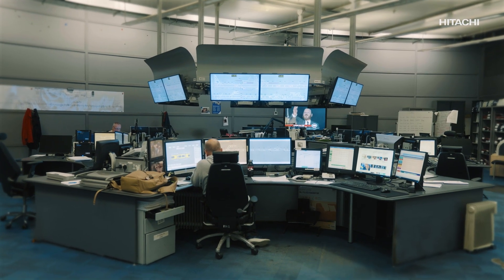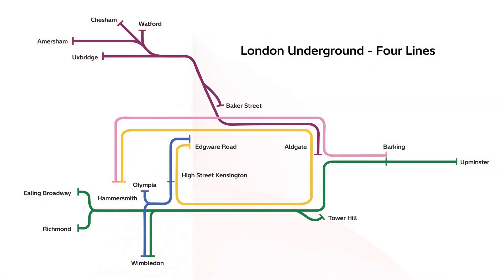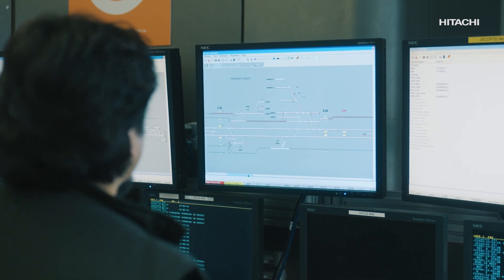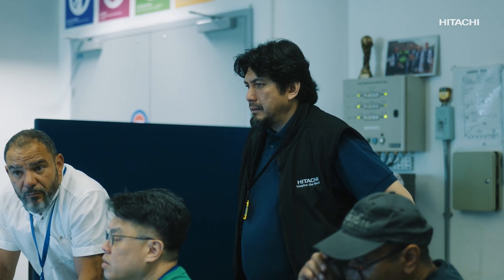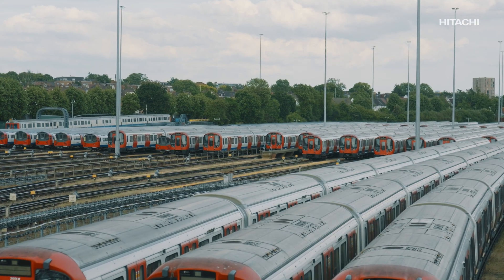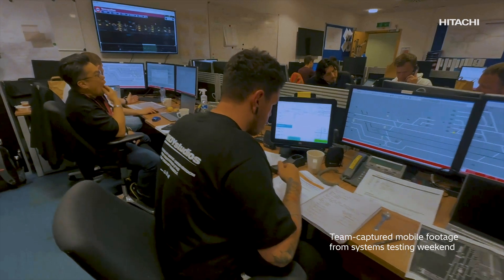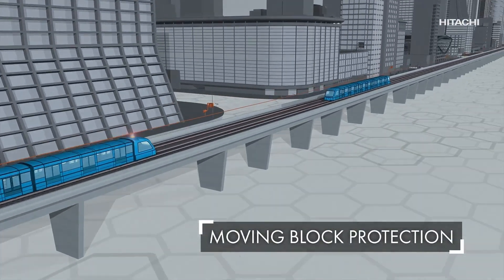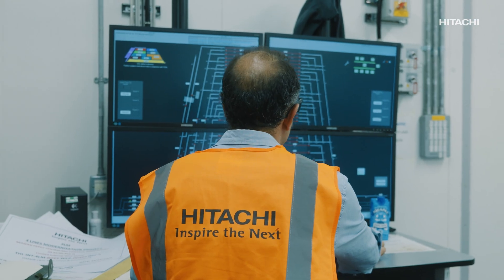Inside Transport for London’s (TfL) Four Lines Modernisation (4LM): Most Complex Deployment Area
Join the Hitachi Rail team behind the scenes, as we deliver the largest signalling upgrade in the network’s history.